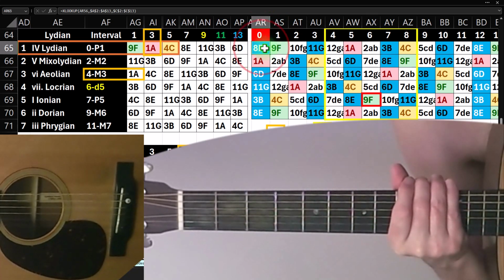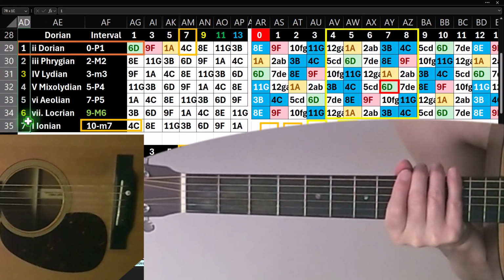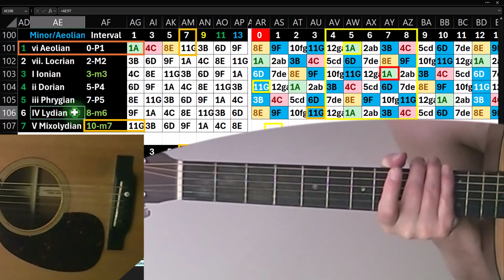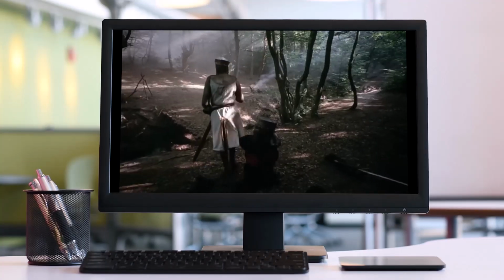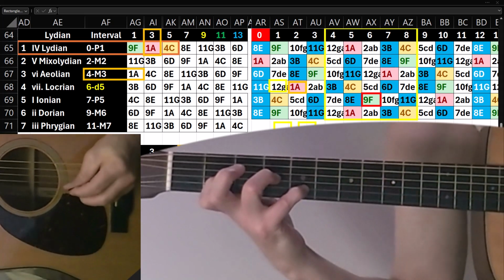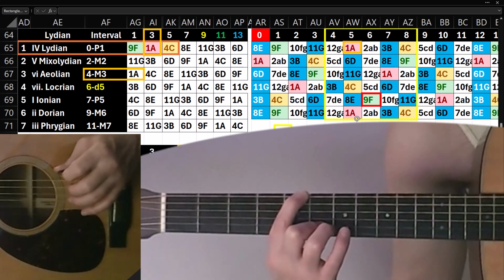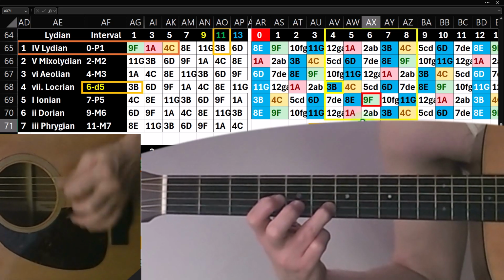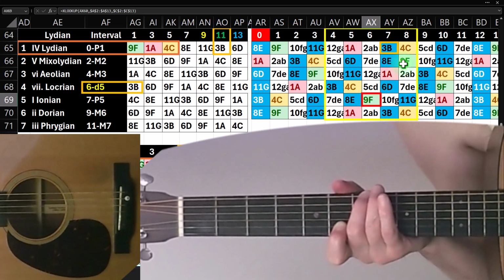F Lydian Mode 5th String Down Fret 6 Part 2 1150 Guitar Intervals C Major, A Minor, & Related Modes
F Lydian Mode 5th String Down Fret 6 Part 2
0:16 1 F Lydian Mode 5th String Down Fret 6 – How to Think of Modes as Chords
20:58 2 Joke – It’s Just a Flesh Wound
24:37 3 F Lydian Mode 5th String Down Fret 6 – Major 3rd Intervals on Each String
41:28 4 F Lydian Mode 5th String Down Fret 6 – Augmented 4th Intervals on Each String